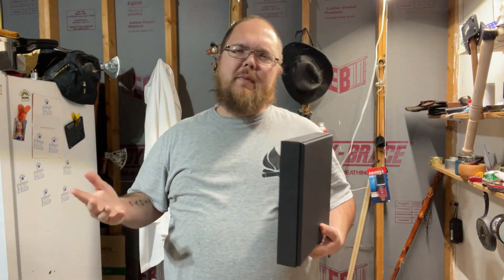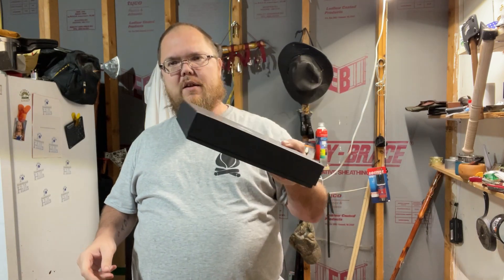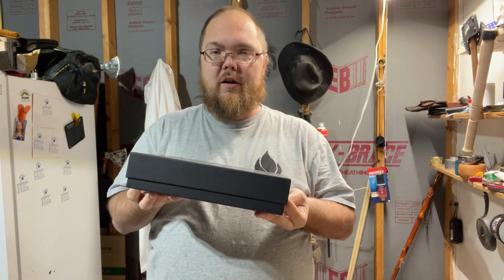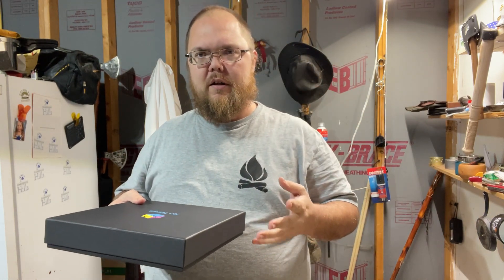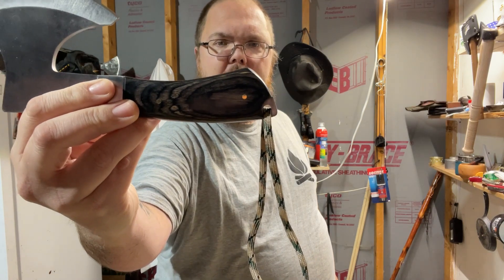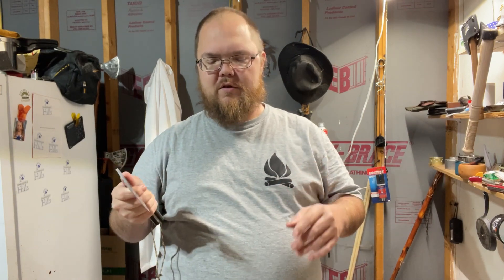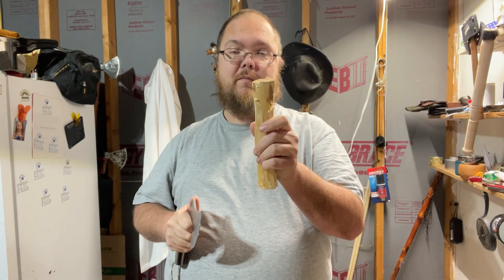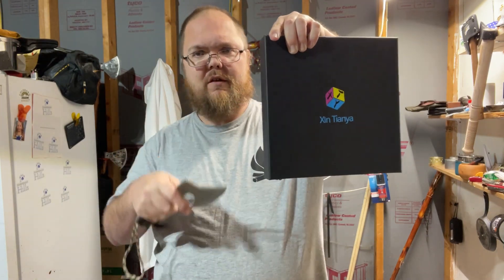Where to Get a Gift box?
I was sent a gift box and hatchet to review from Xia Tianya and Eudeoey.

Our gift boxes are finely made, novel in design, high-end and atmospheric, if you want to have a gift box with such a difference. Come to Xin Tianya!

Facebook.com/harshmanhills
Twitter.com/harshmanhills
Instagram.com/harshman_hills